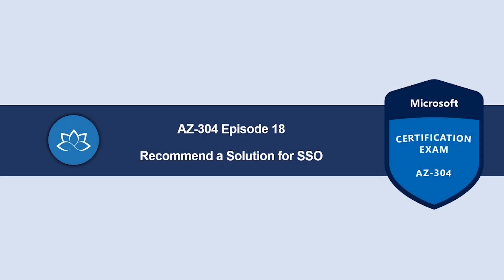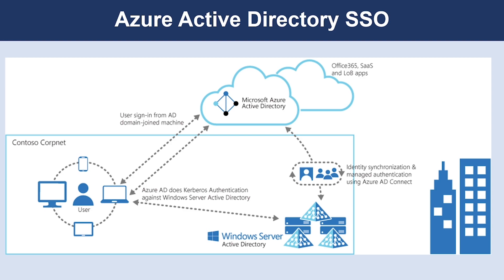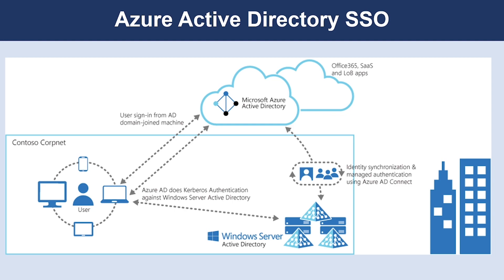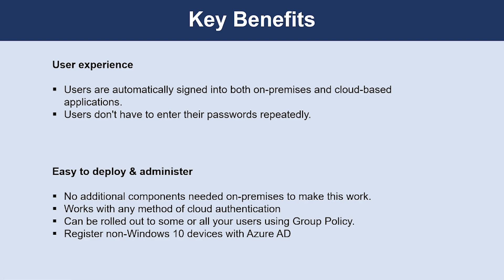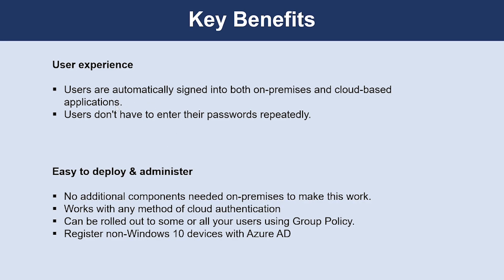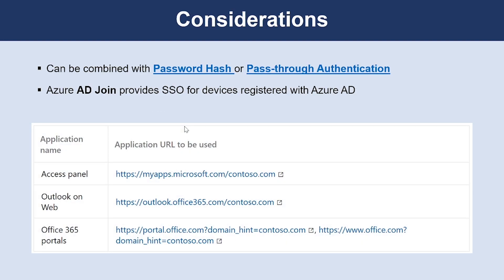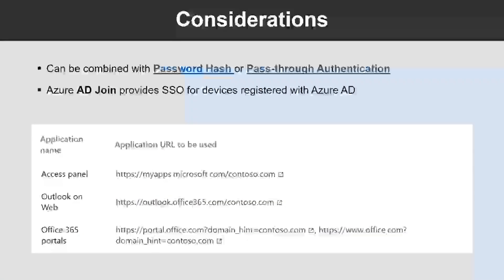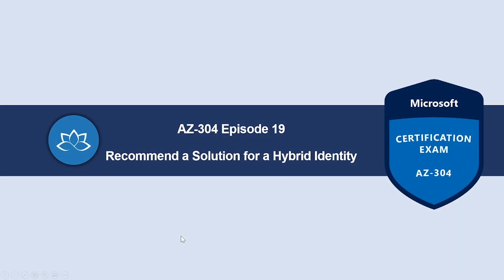AZ-304 Exam EP 18: Recommend a Solution for SSO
⏰ Timestamps:

00:00​​​ ⏩ Introduction
00:13 ⏩ Azure Active Directory SSO
01:02​​​ ⏩ Key Benefits
01:53 ⏩ Considerations
02:38​ ⏩ What's Next